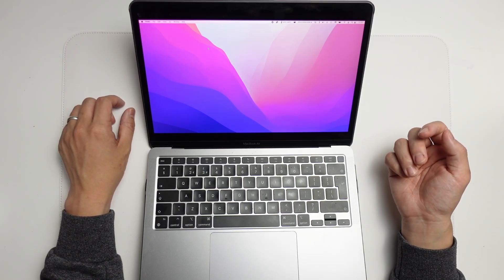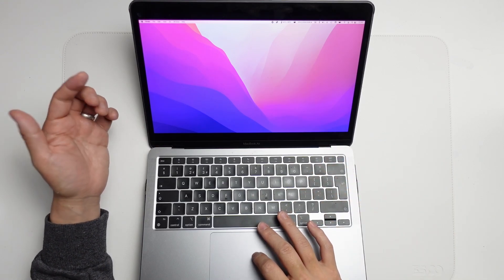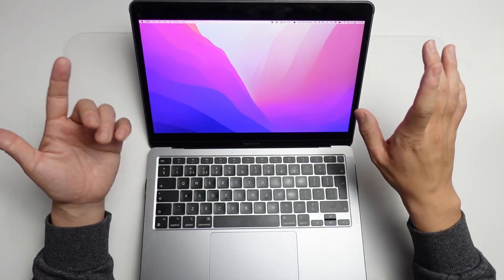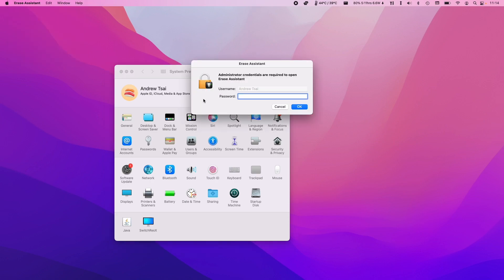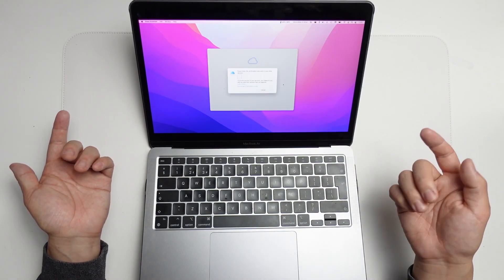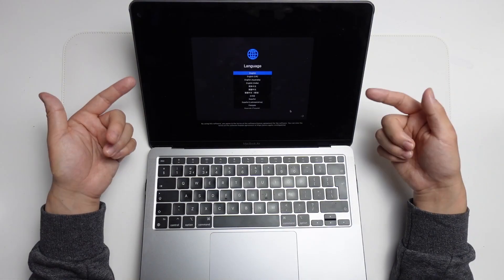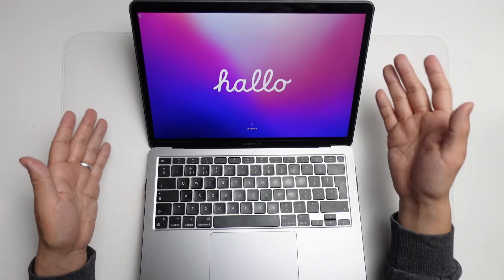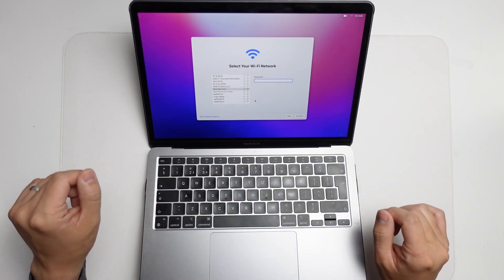How To Erase & Factory Reset Your Mac [EASY Method 2022!]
Quick video on how to reset and erase all your data from your Mac so that it's ready to be prepared for selling or giving away to someone else.

► My Recording Setup:
►► My equipment: